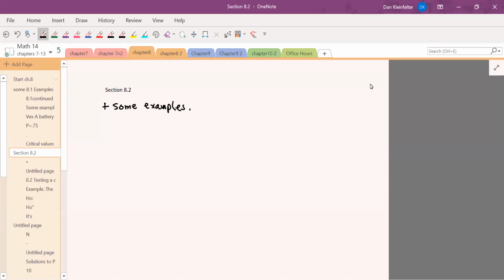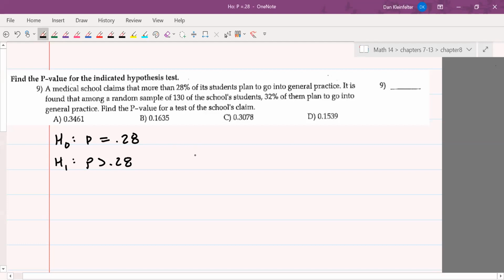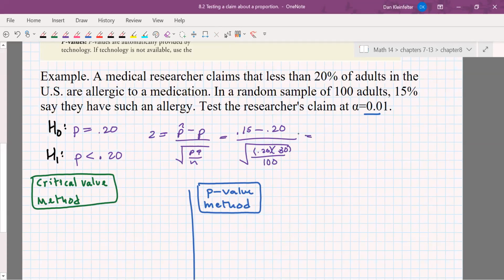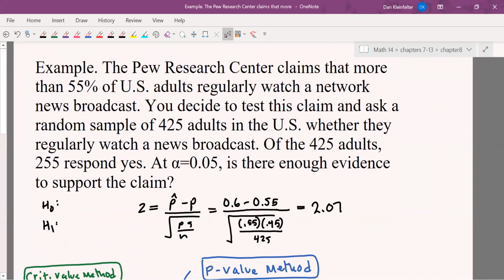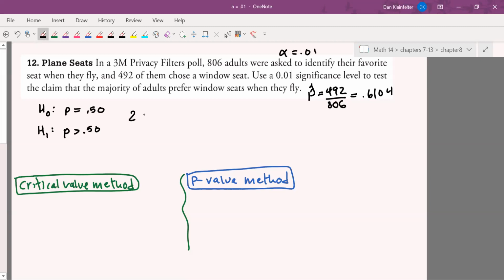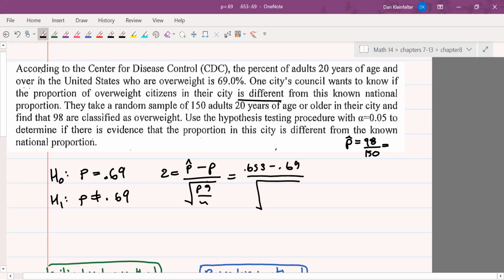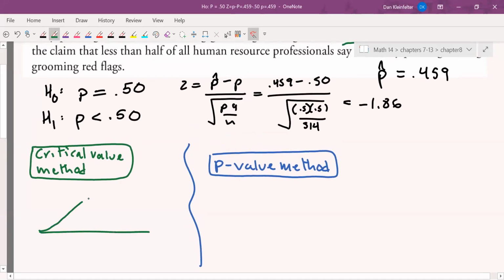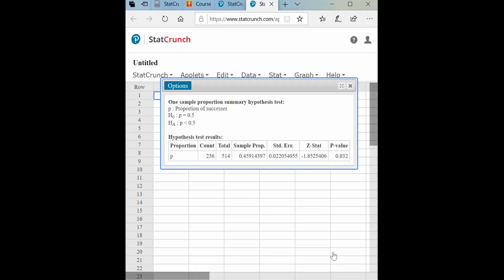M14 8.2 Testing a Claim About a Proportion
Hypothesis testing about proportions.